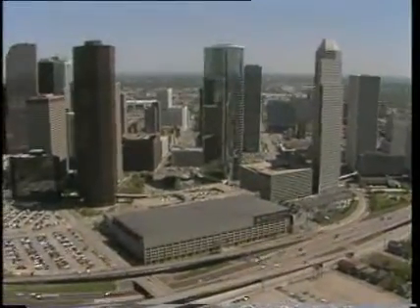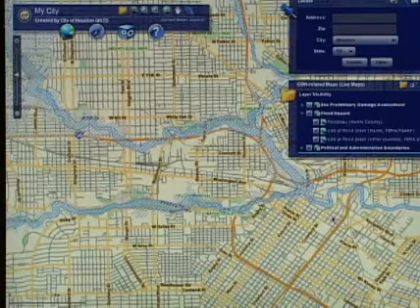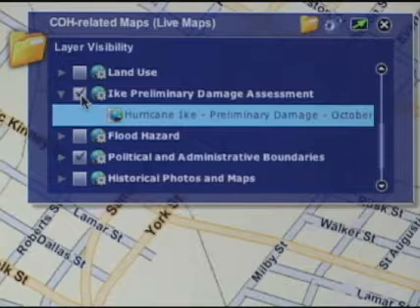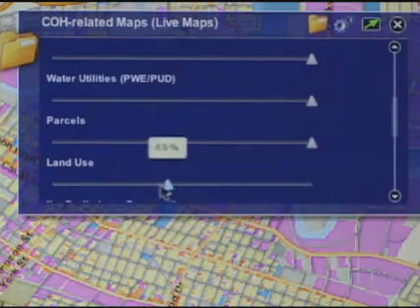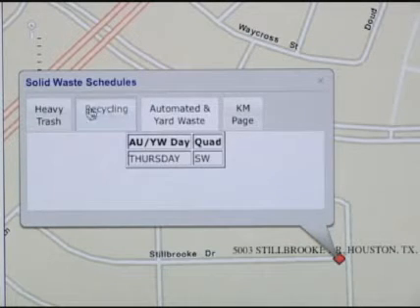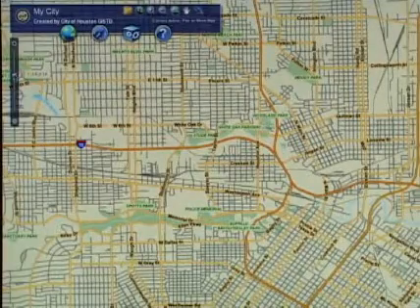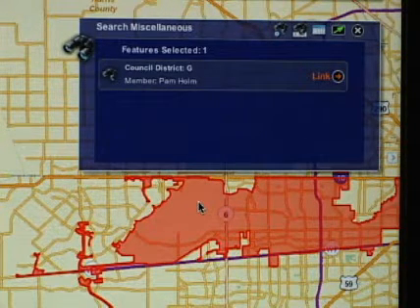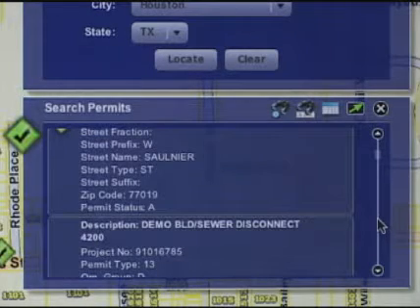ArcGIS Server Succss Story - City of Houston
See how the City of Houston, Texas uses ArcGIS Server .